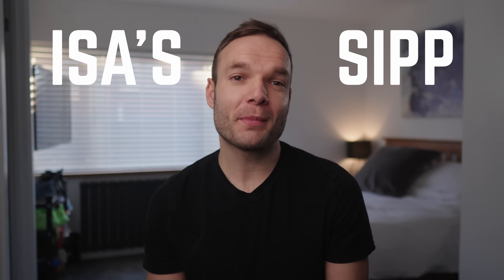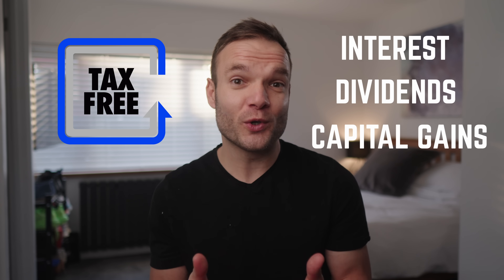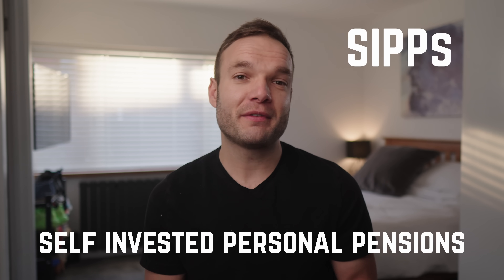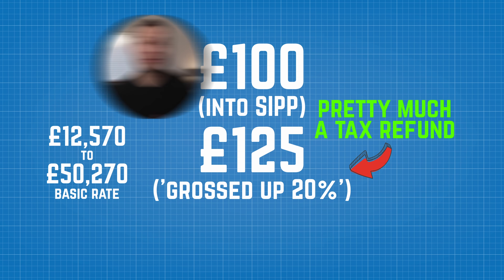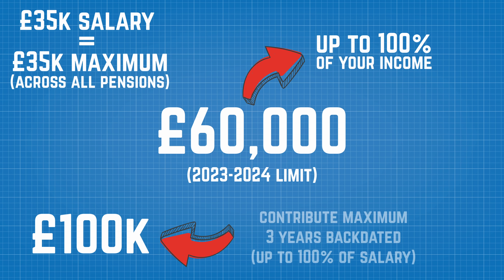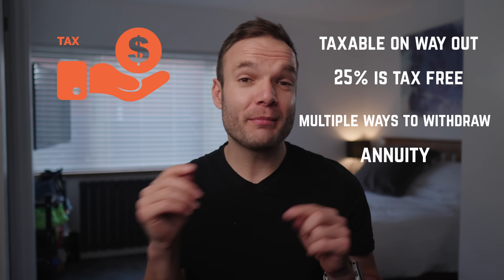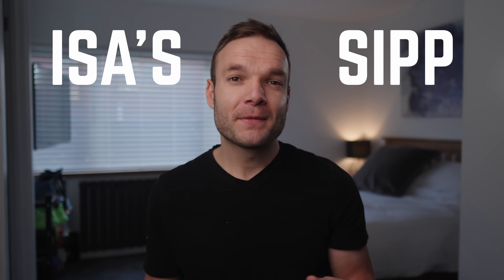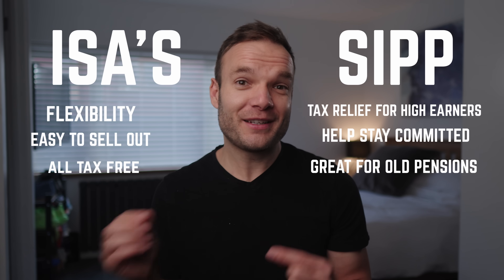ISA vs SIPP - Did you Choose The Right One?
Join My Investing Community on Discord:
*//Investing Apps and FREE Shares*

💸 - InvestEngine - Get between £10-50 when you sign up and deposit £100 (T&Cs Apply)*

💸 - Trading 212 - Get a Free share up to £100. Use Code: TOBY in your app if you do not receive your free share.

*//Want to speak with me 1:1?*

*//My Favourite Credit Card for Points*

💸 - American Express Gold Rewards Card - Get 30,000 Points - £0 First Year

Webull: Introductory zero commission promotion for 90 days from the date of successful account opening. Valid in conjunction with other applicable welcome promotions subject to conditions.